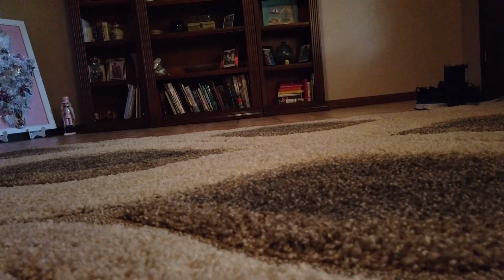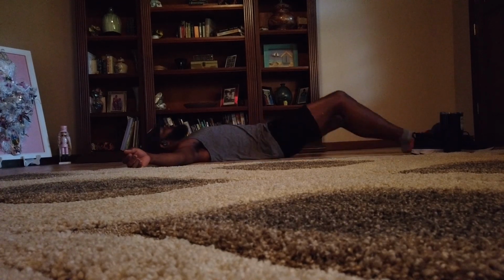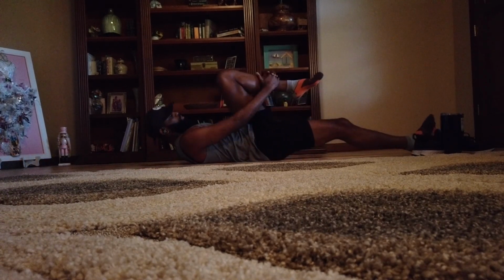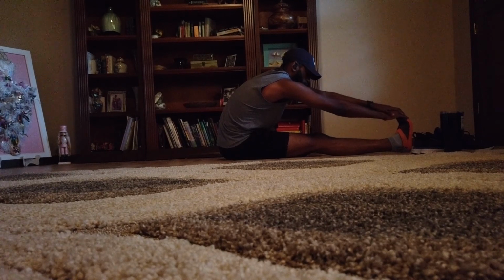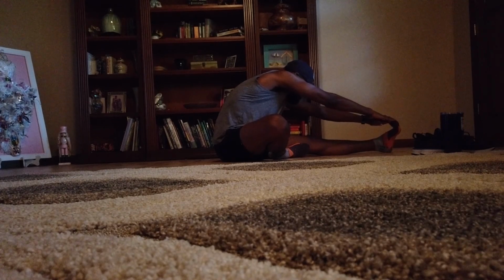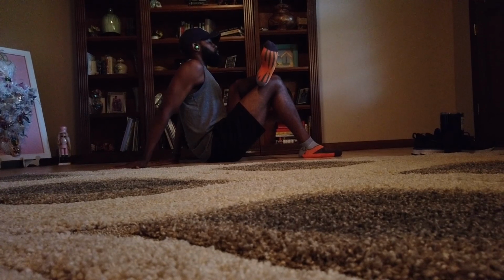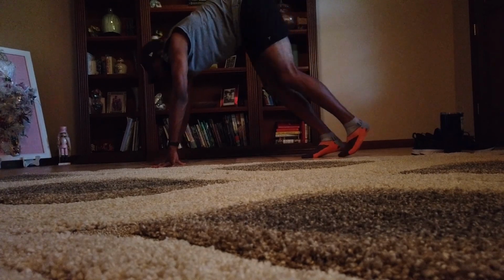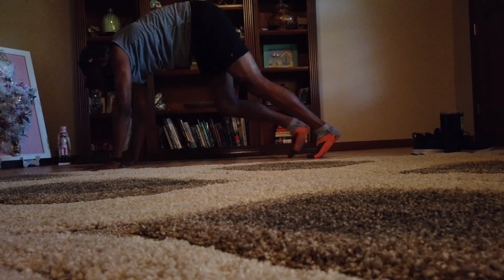Quick Preworkout Stretch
Hey y'all,

Today, I am covering how I statically stretch prior to going on a run in order to stay injury free and perform at my best. I do this before every single run to warm up my muscles. Please comment and share how you stretch and prepare for a workout as well. I also cover my Saturday morning long run and have some action shots from that run as well.